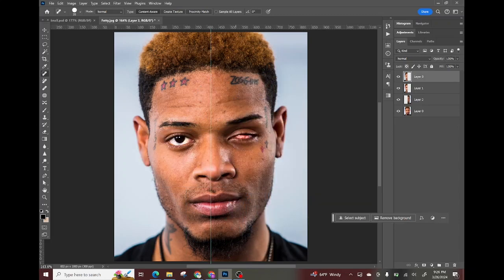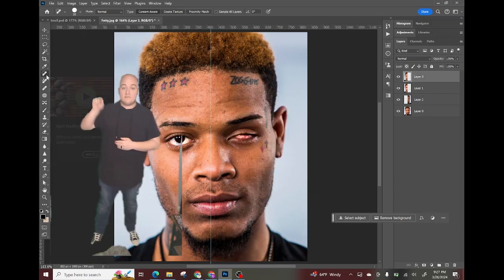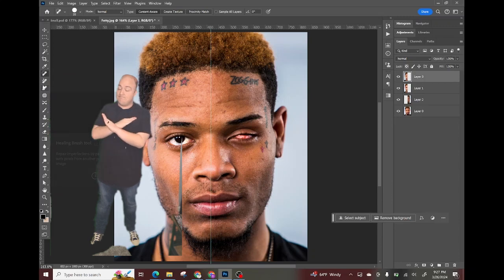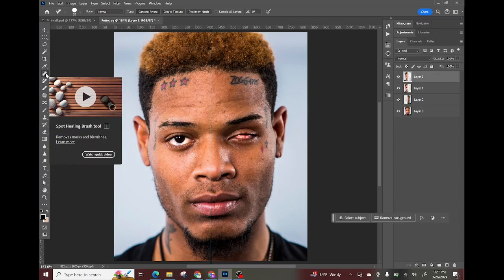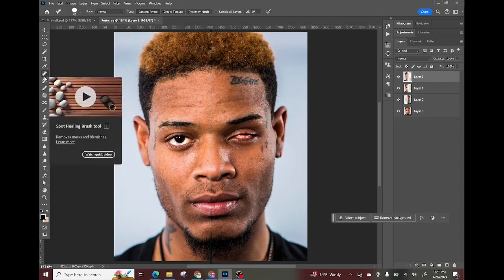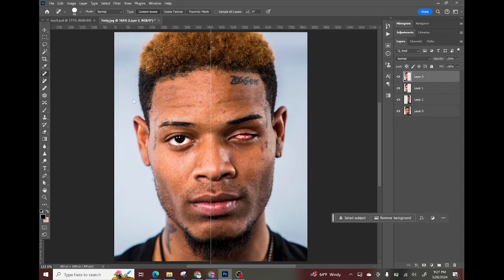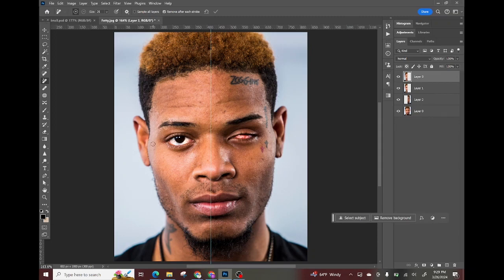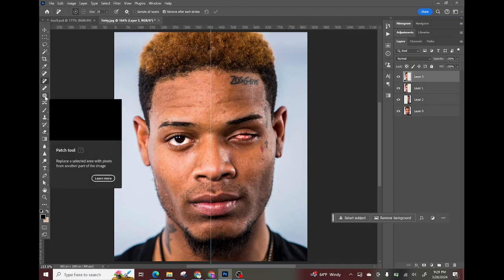Photoshop Basics | Portrait Edits | Mr. Groom's Design Class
Calling all budding graphic designers! In this tutorial, join me as I guide my high school students through the exciting world of portrait editing using Photoshop's basic tools. From smoothing skin to enhancing features, we'll cover everything you need to know to transform ordinary photos into stunning works of art. Whether you're a beginner or looking to refine your skills, this step-by-step lesson is perfect for students eager to unleash their creativity. Get ready to learn essential techniques, tips, and tricks that will take your design game to the next level!